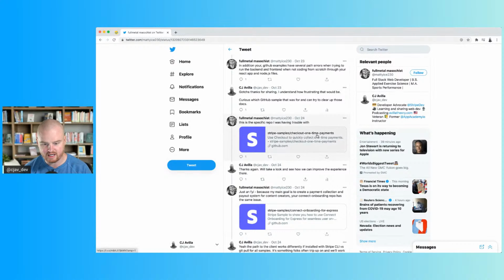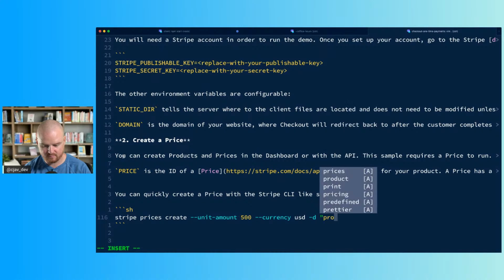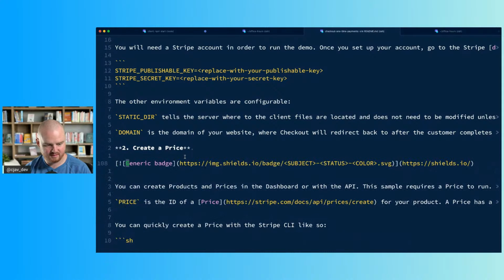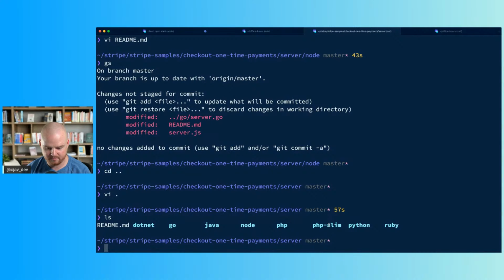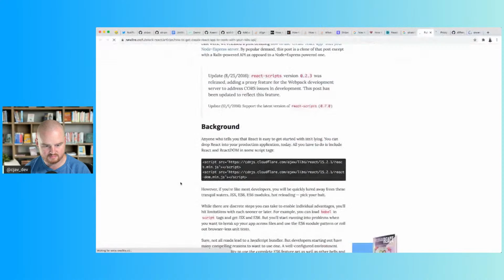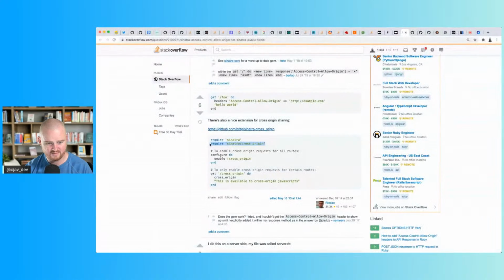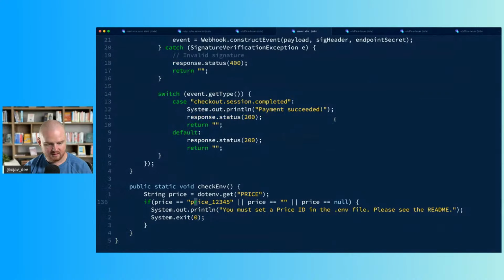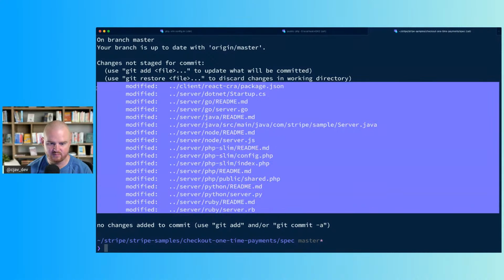Reproduce Stripe Sample bug report for node.js + react